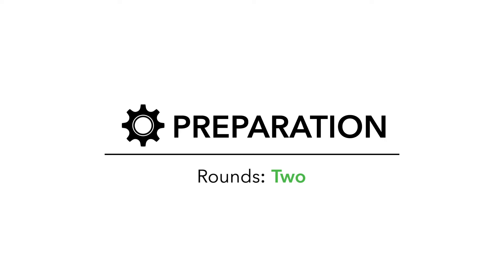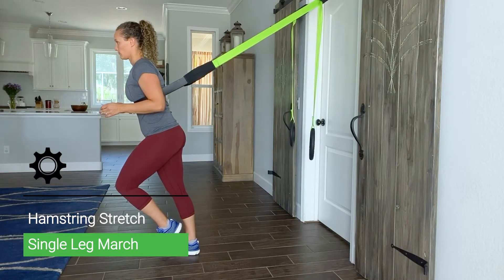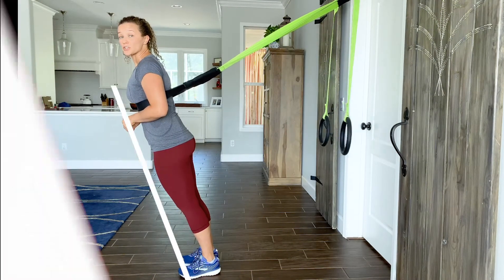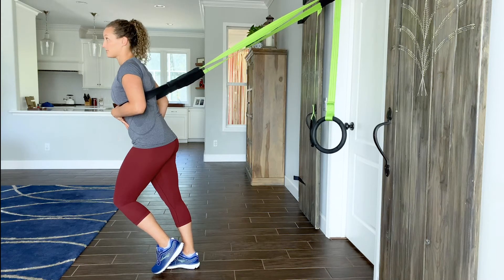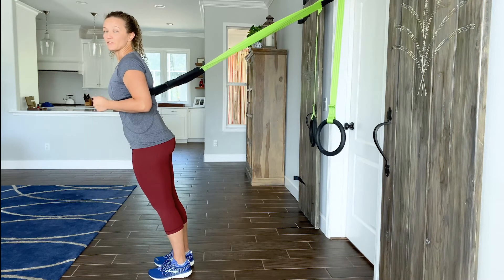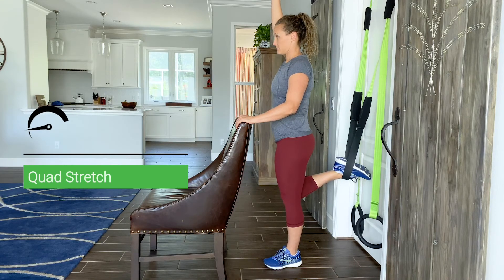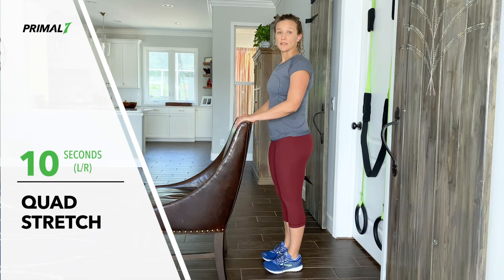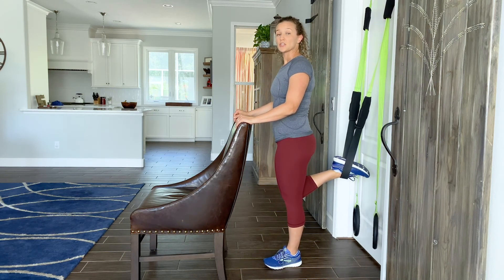Knee Pain Relief – Week 1 Instructional (2 of 7)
The Primal 7 Knee Pain Relief Program is a four-week program designed to improve your range of motion, flexibility, and strength, so you can relieve knee pain and thrive in everyday movements. Made up of three instructional videos and three follow-along videos from physical therapist Jenna Ellis, this program will help you:

1. Understand what causes knee pain
2. Improve flexibility in tight muscles that limit your knee joint
3. Re-educate the muscles surrounding your knee to work correctly
4. Achieve full range of knee joint motion with proper movement mechanics

Week one is all about practicing perfect alignment. That means doing holds. No quick movements, reps, or equipment changes – just getting comfortable in the positions. Since knee pain tends to be rooted in tightness and weakness, the postures we’ve chosen for this program work to stretch and strengthen the muscles around your knees. This will put your body in a better starting position and give you the strength you need for everyday movements like picking a box up off or getting up from the ground after gardening.